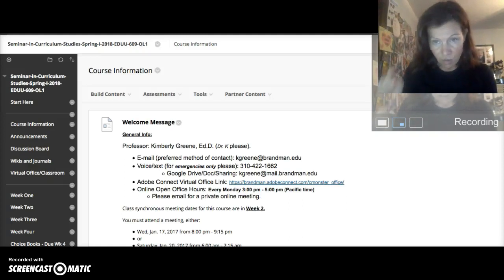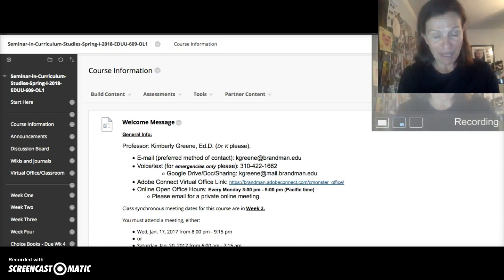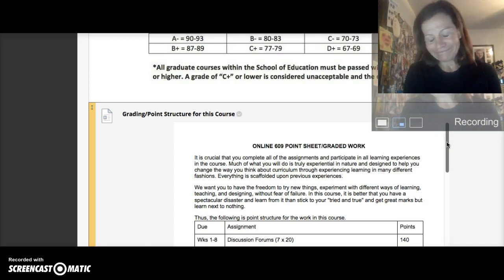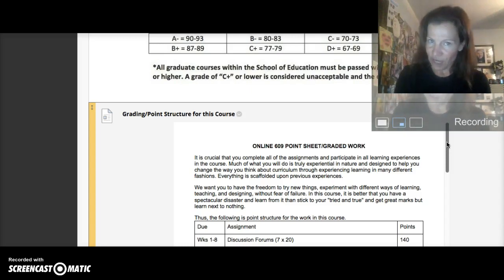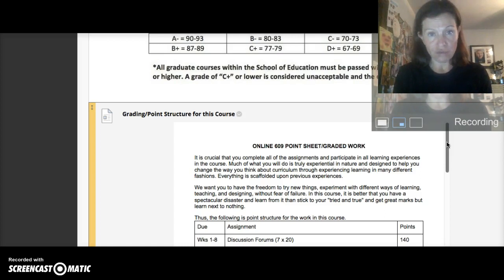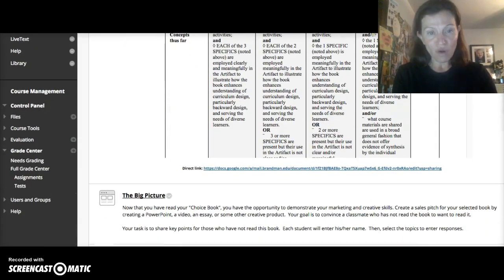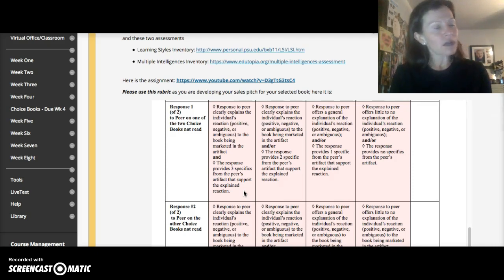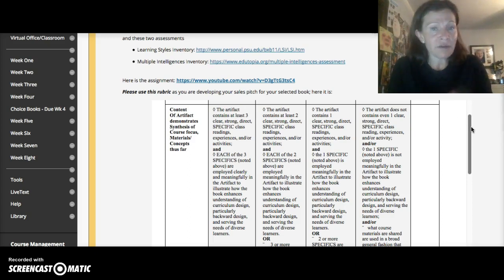609-Wk4-What Day CLASS INFO